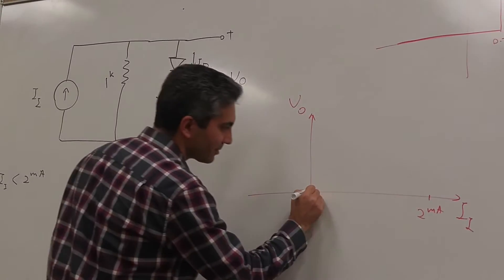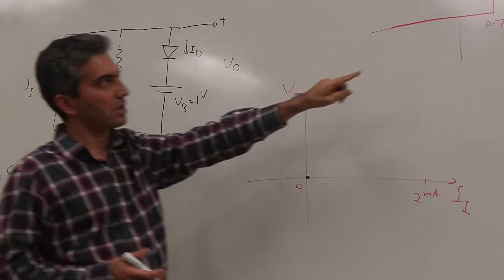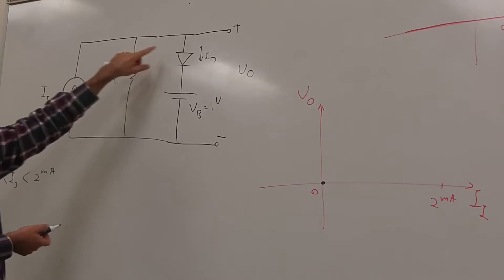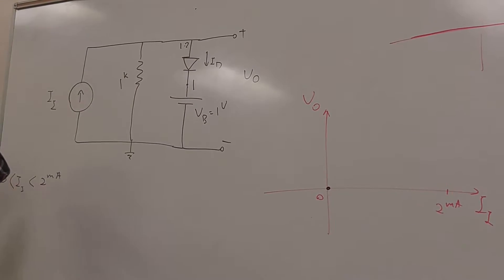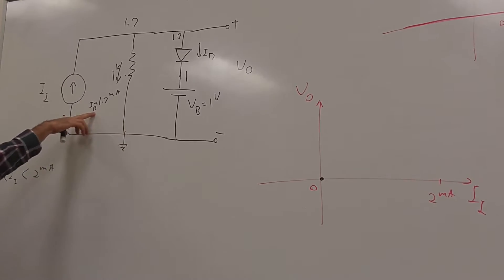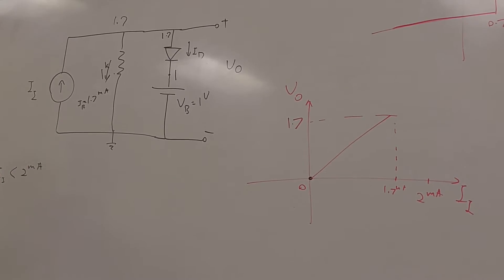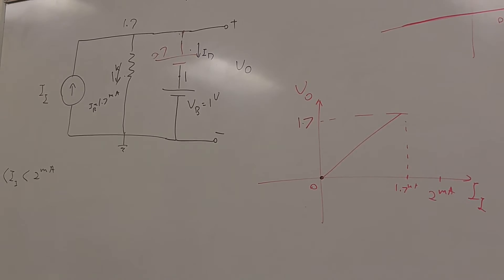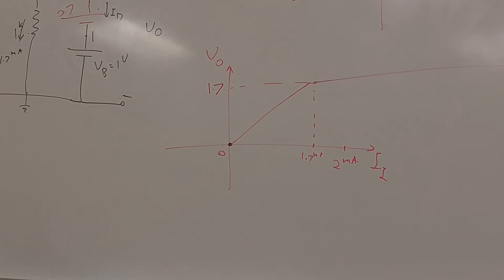Reza explains how to Graph Current VS Voltage for a Diode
Circuits - Electronics 1 How diodes are graphed